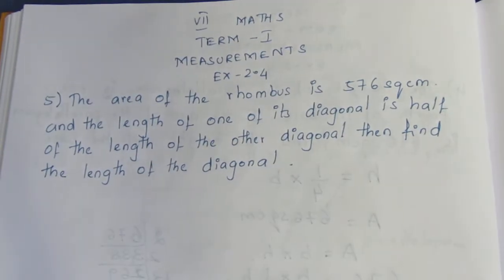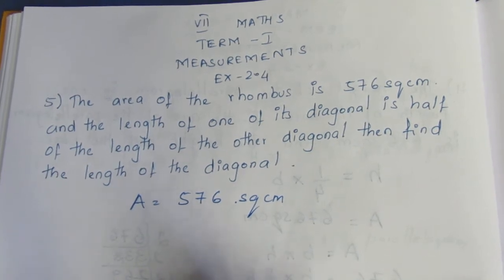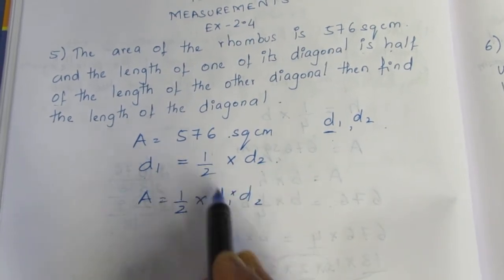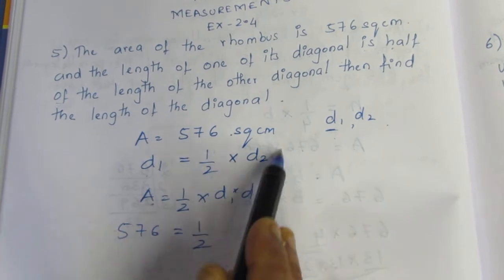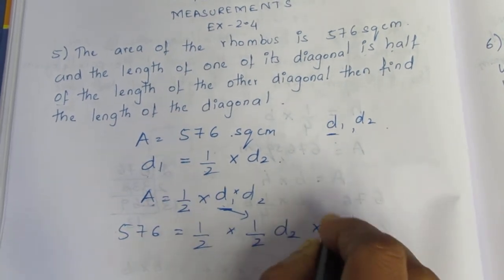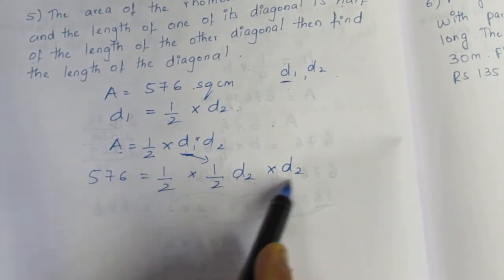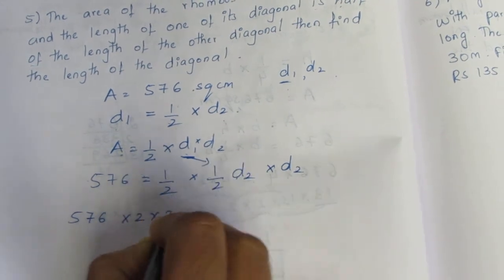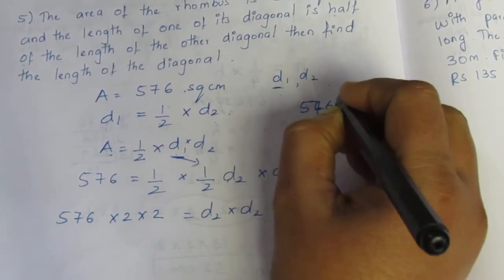TN CLASS 7 MATHS MEASUREMENTS EX 2.4 SUM 5